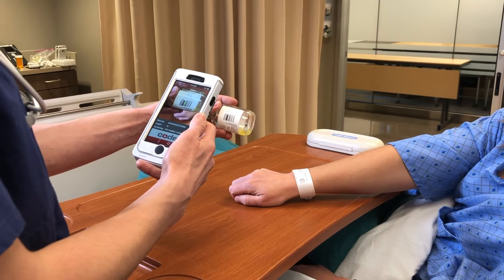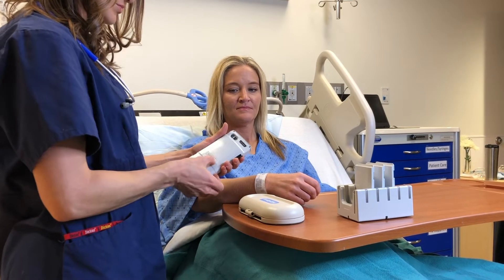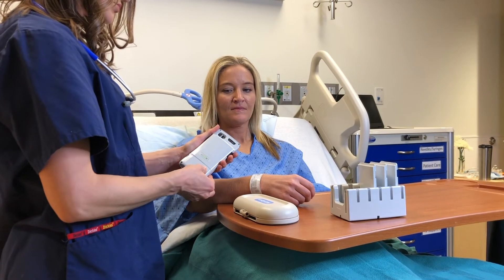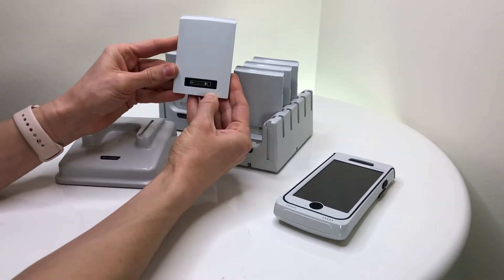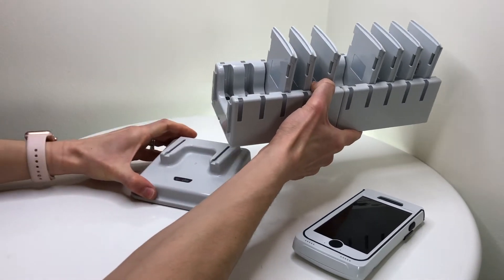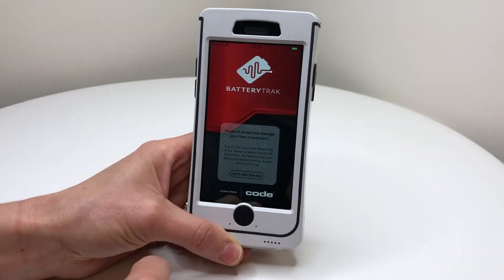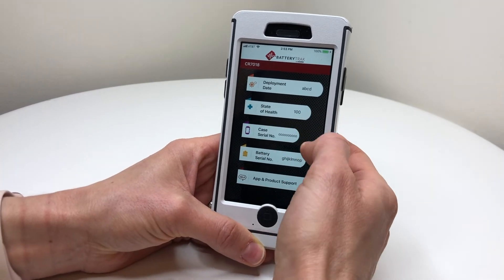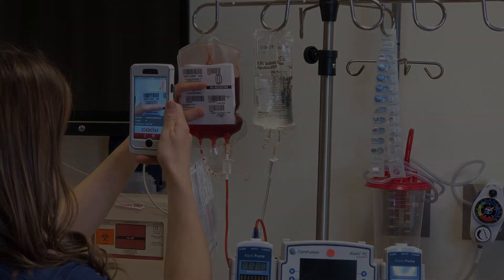CR7018 Completely Sealed Battery Backup Case for Healthcare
Protect your hospital's iPhone 7 and 8 iOS investments with the CR7018. Built with CodeShield® PVC-Free disinfectant-ready plastics and a Dragontrail™ glass screen protector.